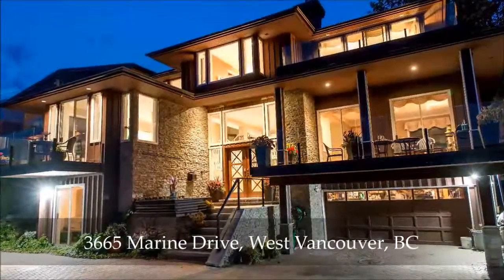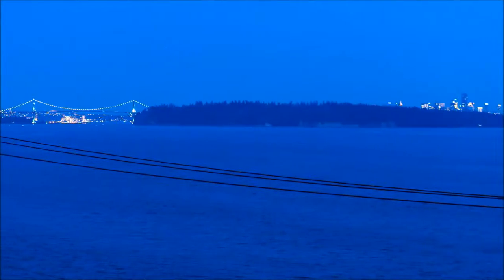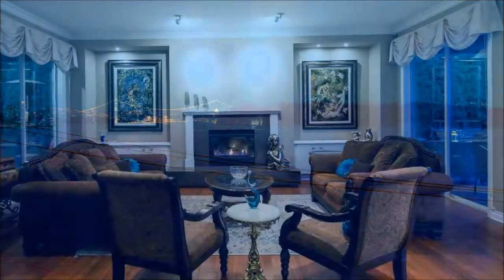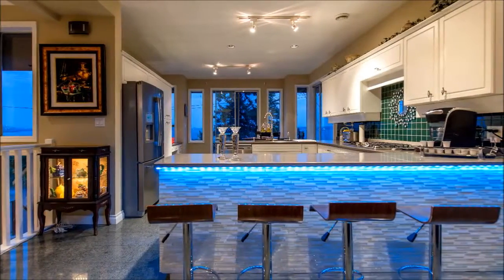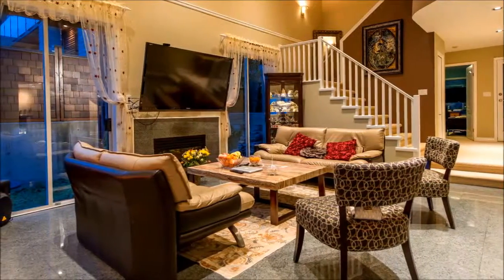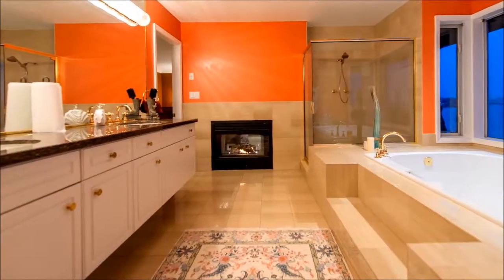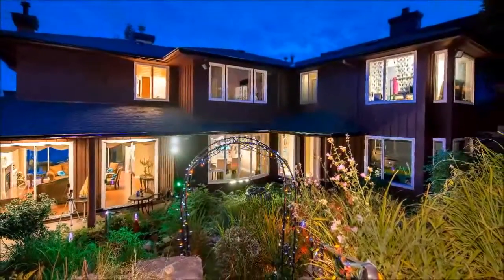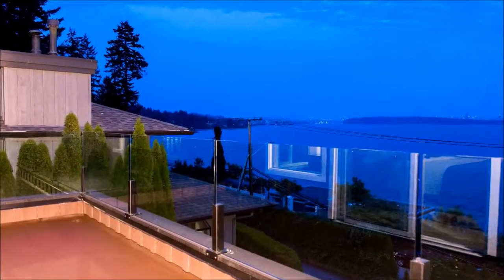3665 Marine Drive, West Vancouver, BC - Sutton West Coast Realty